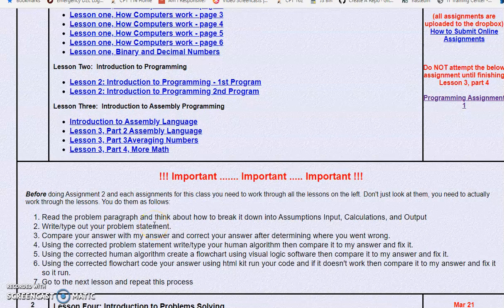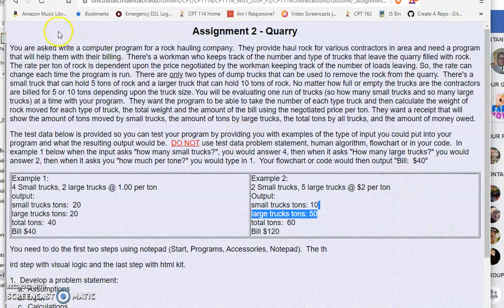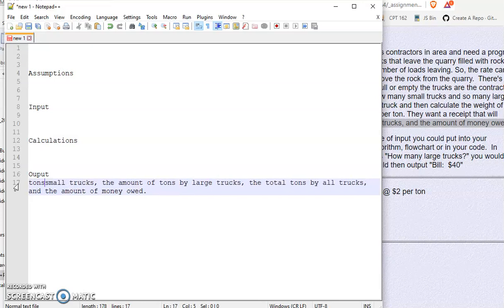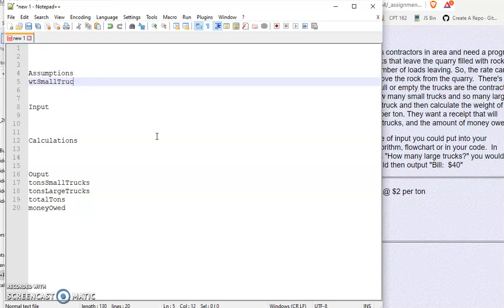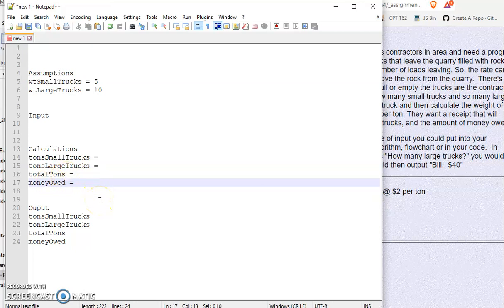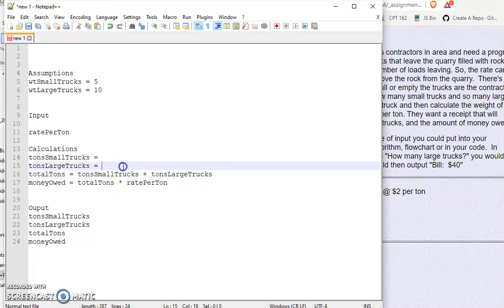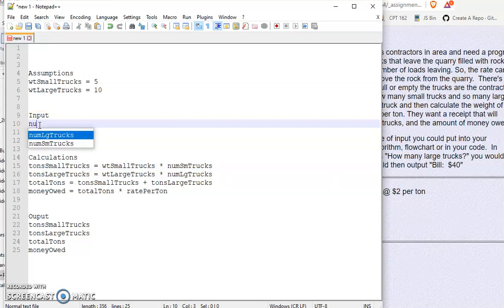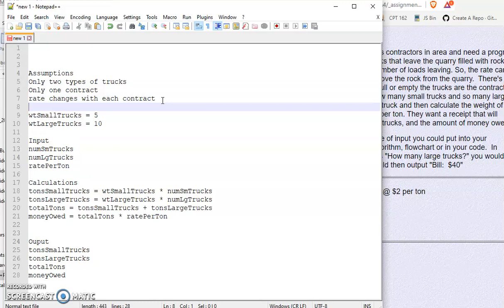assign 2 problem Statement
Combination problem statement/human algorithm for assignment 2 Quarry Problem